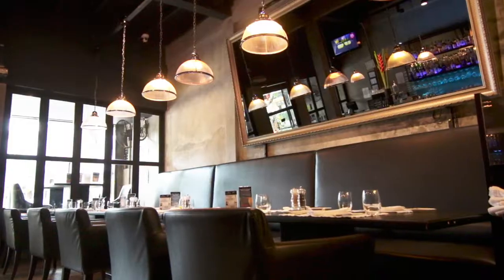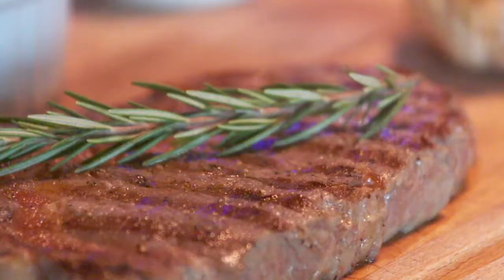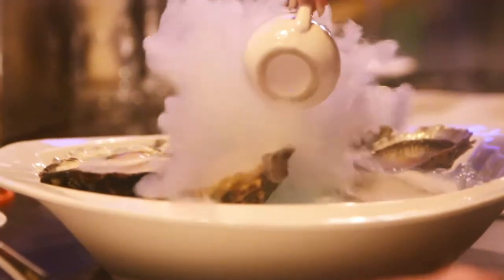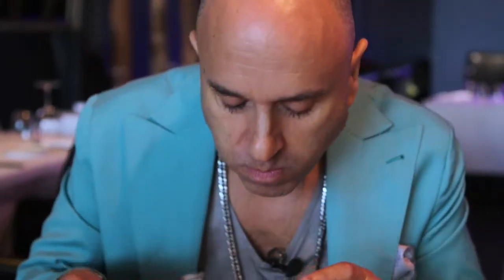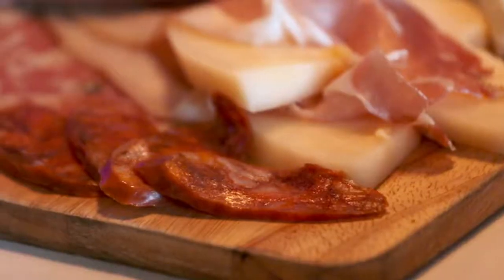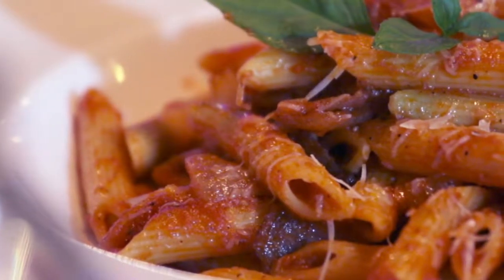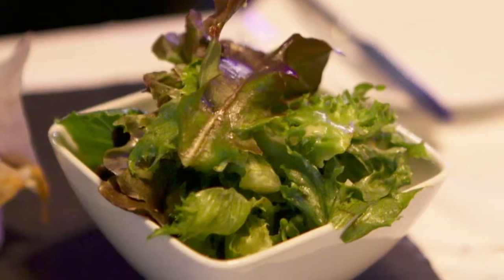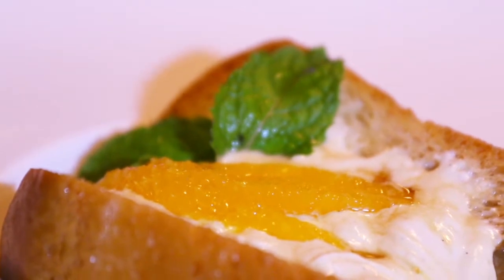Blend - Reviewed by Bangkok Eats (Andy Varga)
If super friendly staff and owner is important for your dining experience and a great selection of wines and oysters is what you are looking for. Then Blend could be for you! Located at Sukhumvit main road, not far from Soi 29,